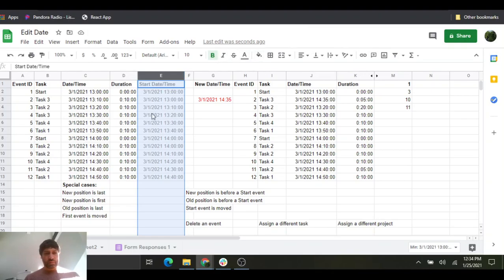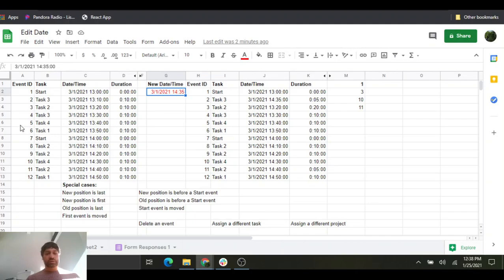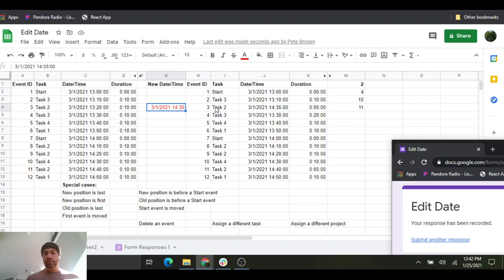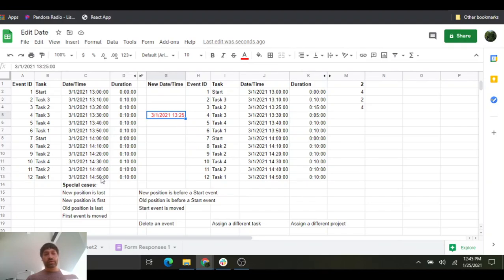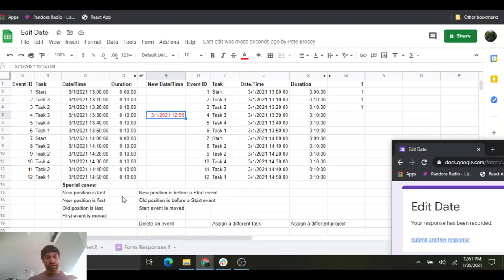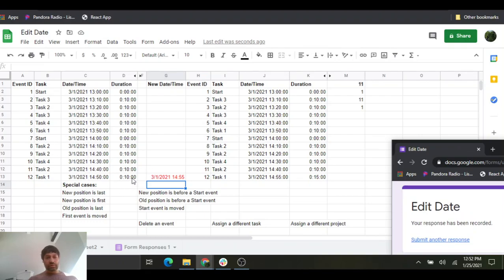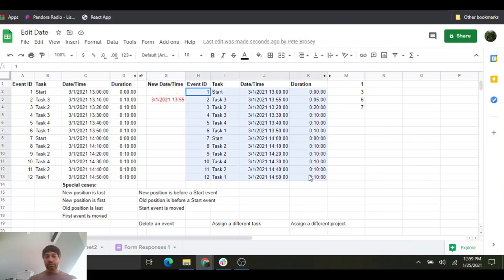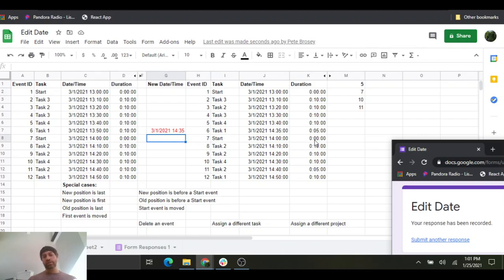Grainchek - Editing date time of an event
Additional discussion about the details of how to edit the date/time of an event and how the durations of the events around that change are adjusted to accommodate.